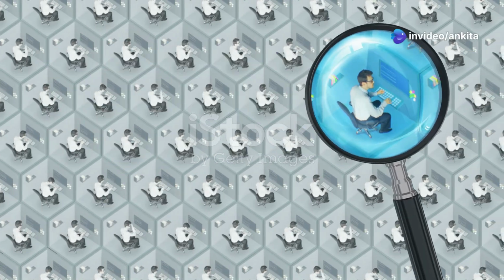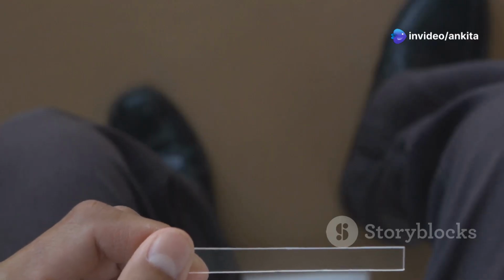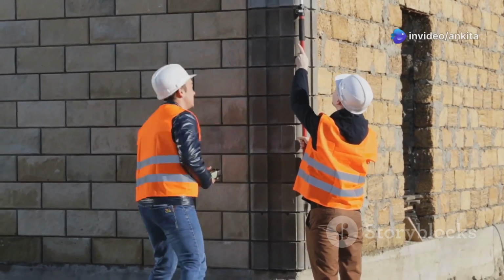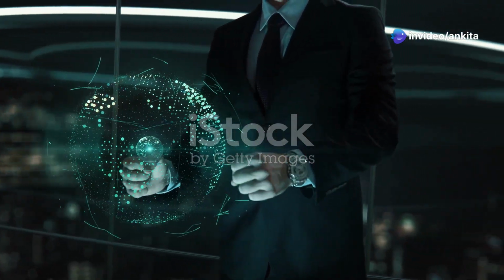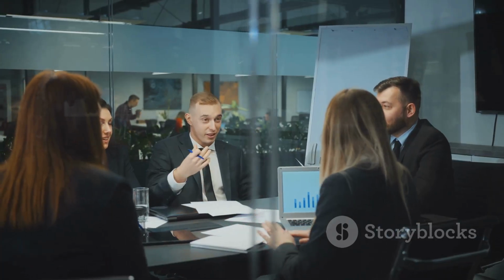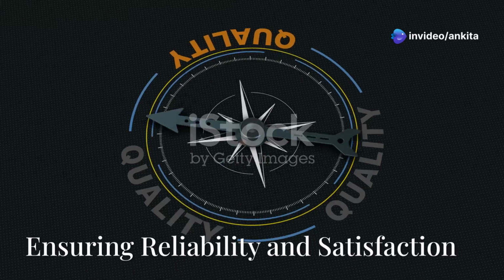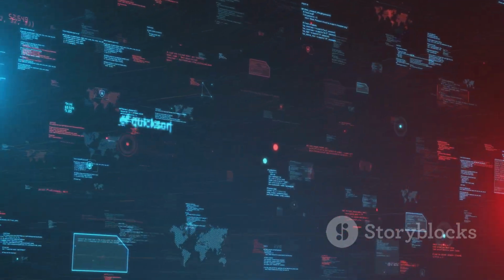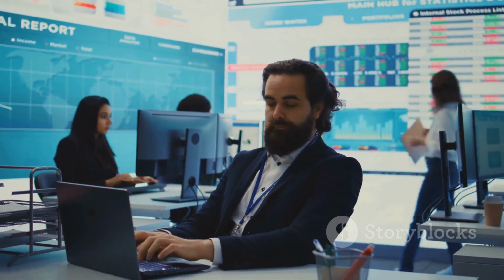Software Testing & QA The Ultimate Guide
This video briefly explains the thin-line difference between Software Testing and Quality Assurance.